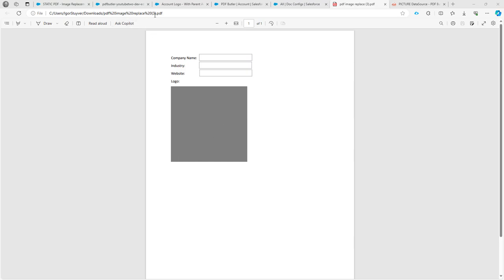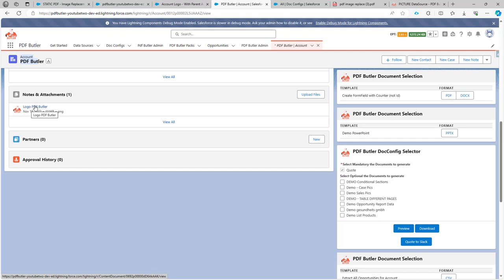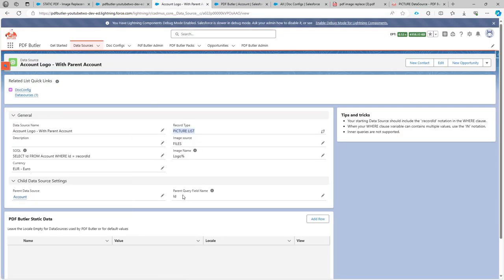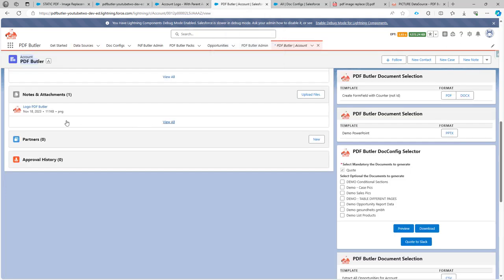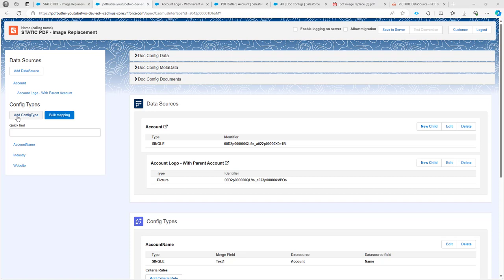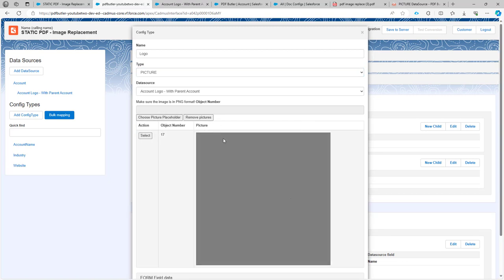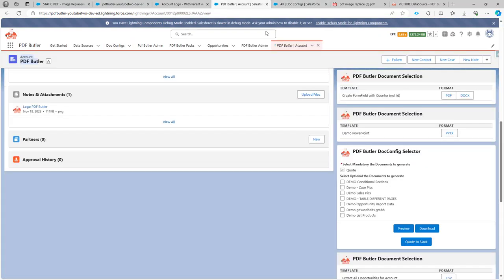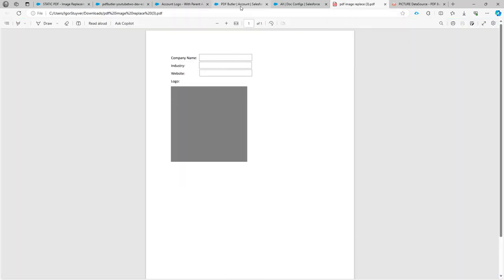Static PDF - PICTURE ConfigType - Image Replacement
Replace an image placeholder in a PDF document